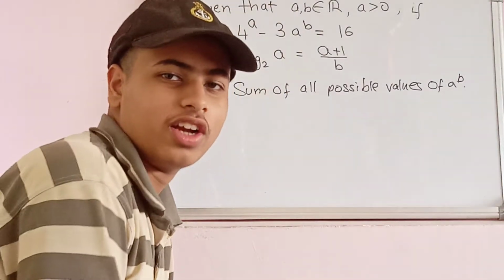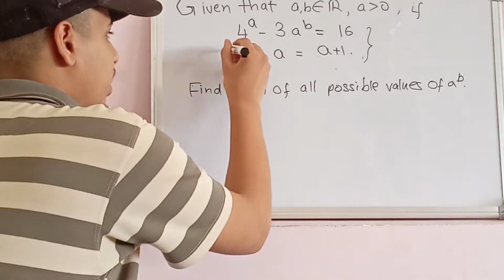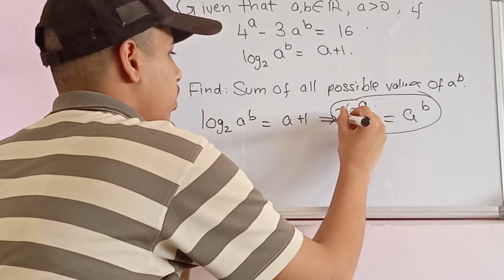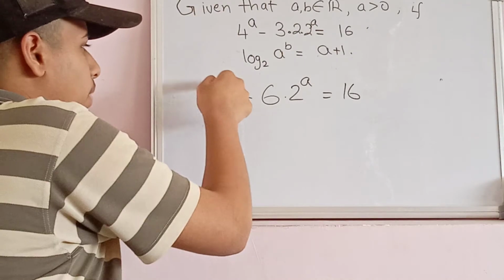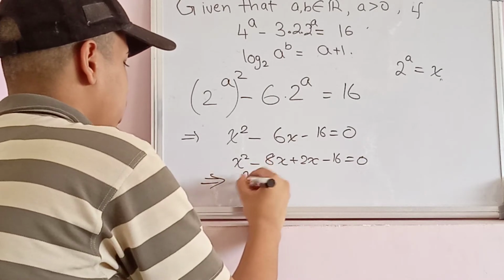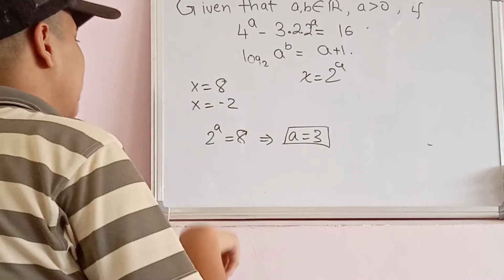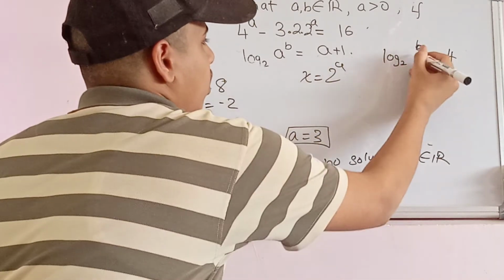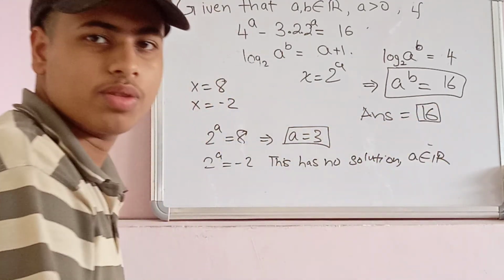Logarithmic System of Equations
Logarithms are cool stuff as they are a new way to look at exponents. In this video, we will look at an easy logarithm example.